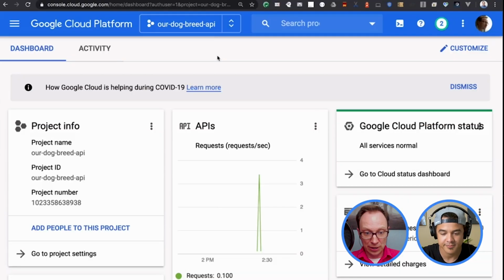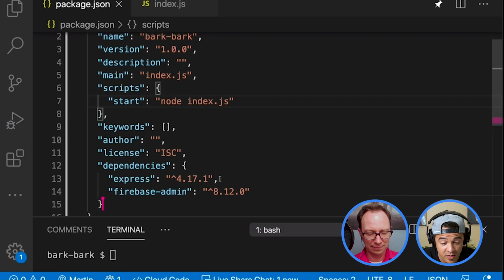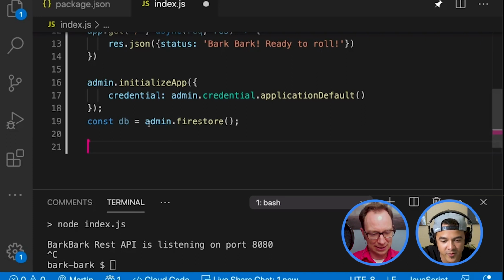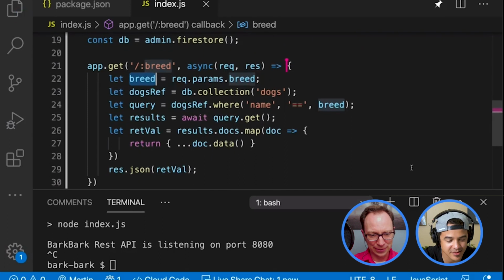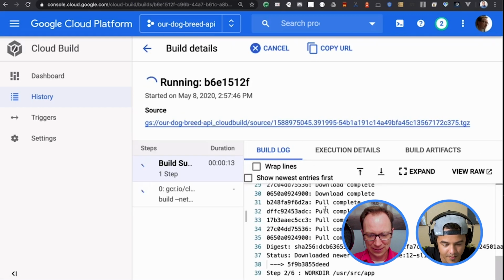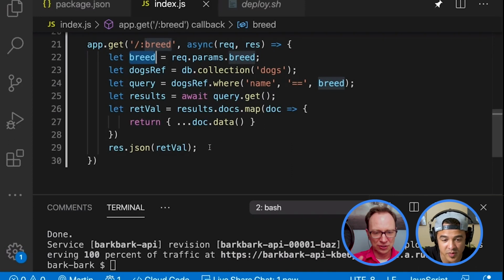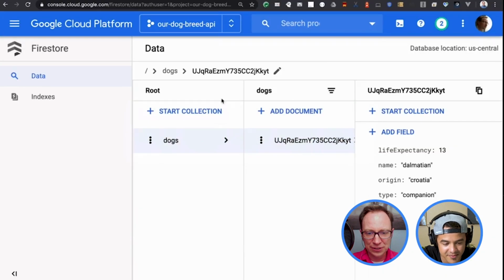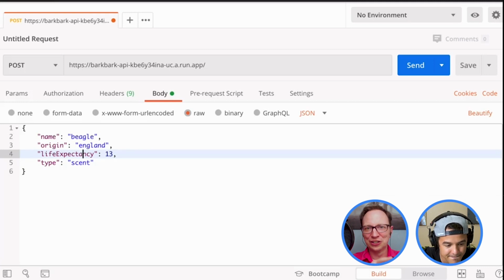Hosting a REST API with a Cloud Firestore backend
In the past, you’ve probably hosted different REST APIs on different backend servers such as Cloud SQL, Firebase, or App Engine. In this episode of Serverless Toolbox Extended, Martin Omander and Roger Martinez show you how to host a REST API on a Firestore backend. Watch as Roger and Martin guide you through initializing firestore, setting up the endpoints for your API, and much more!

Product: Cloud Run, Cloud - Databases - Firestore, Cloud SQL; fullname: Martin Omander, Roger Martinez;